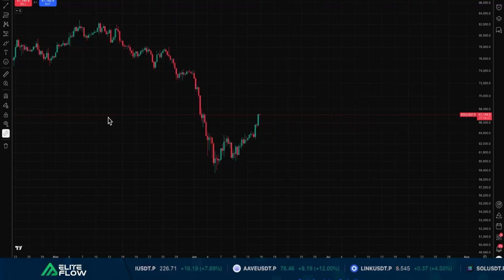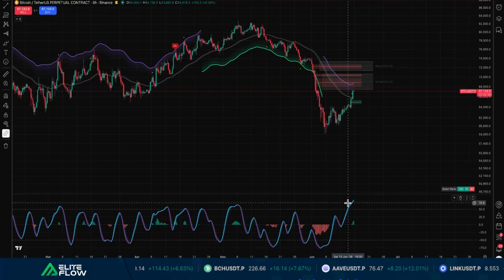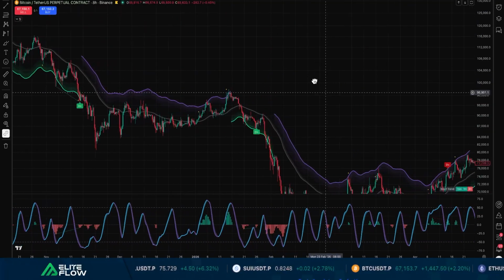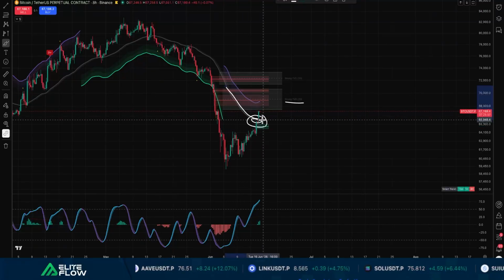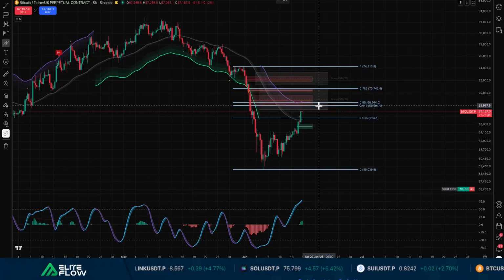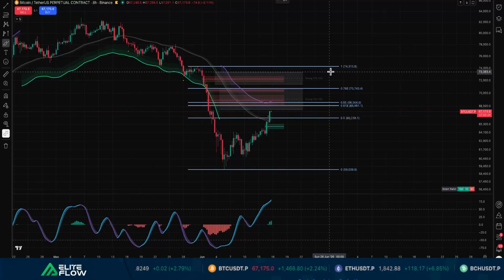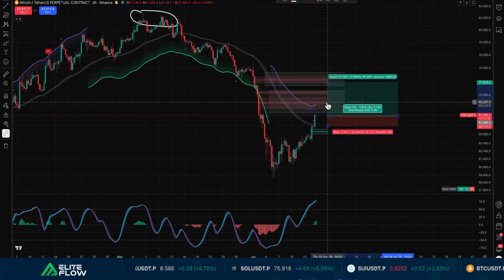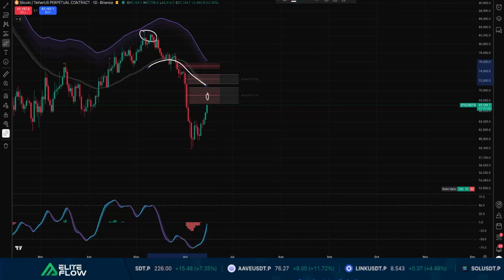Why We Are Not Buying These Green Candles...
Bitcoin price analysis as we see a pump after the massive drop.